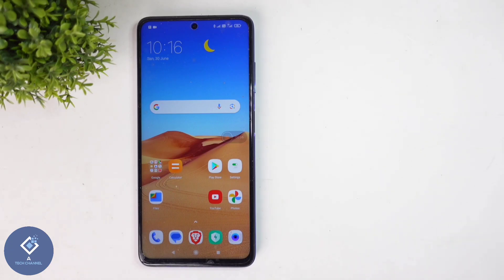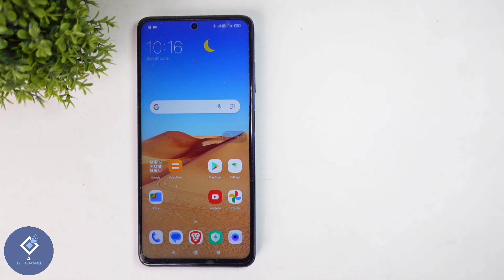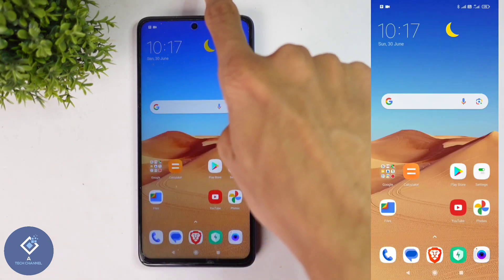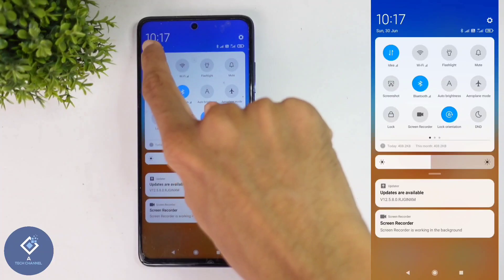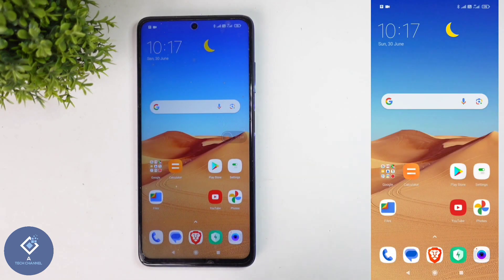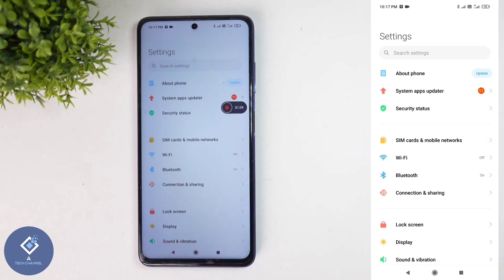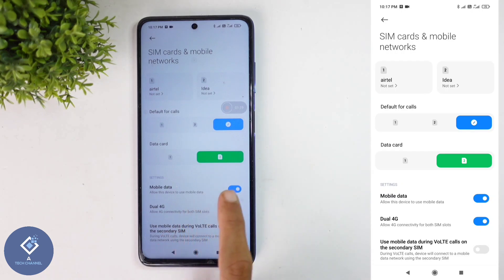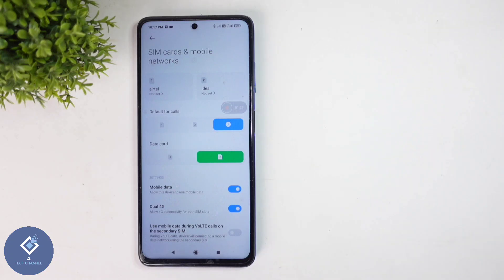How To Turn On Mobile Data In Android Phone | Ft. Poco | English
in this video we will be telling about how to enable ot turn on mobile data in android phone ft. poco in english. lets check about how to enable or turn on mobile data in android phone in english